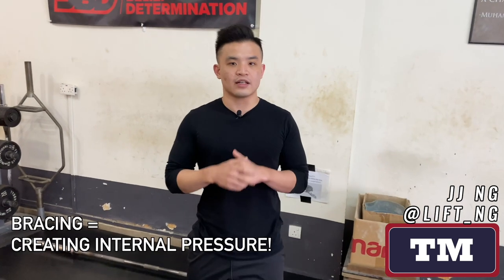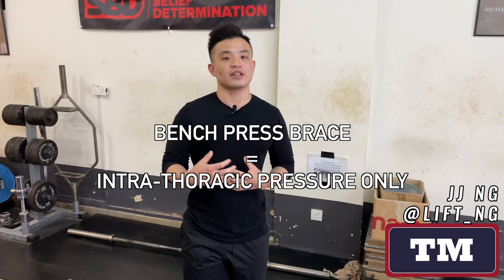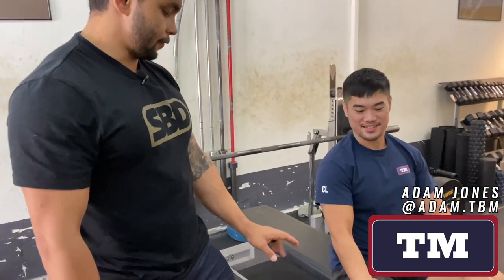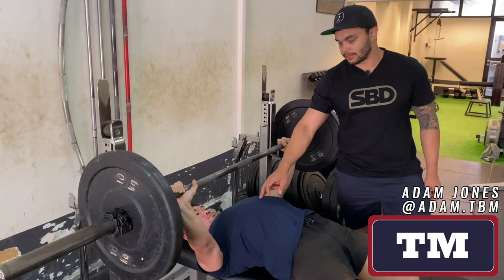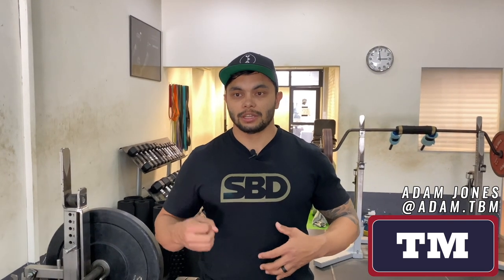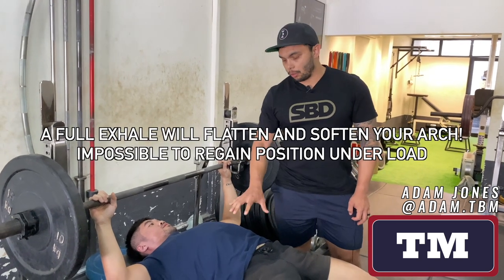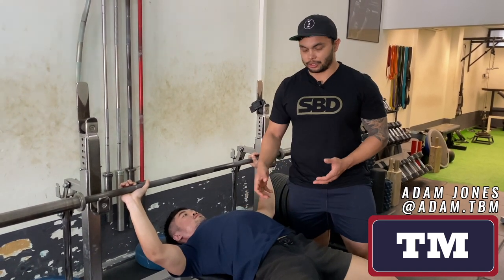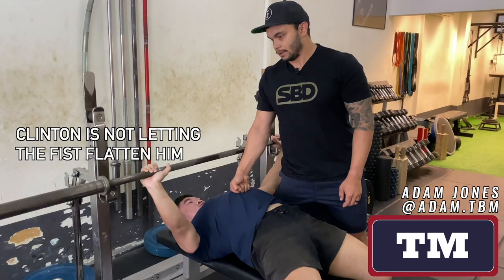TM Bench Series: Bracing in the Bench Press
Bracing in the Bench Press is different from squats and deadlifts. Do you have the right idea on how to do it so that you can have the best bench press possible?

This video breaks down the ideas behind a good bench press brace and how to do it right and some methods to help you incorporate them into your own training.